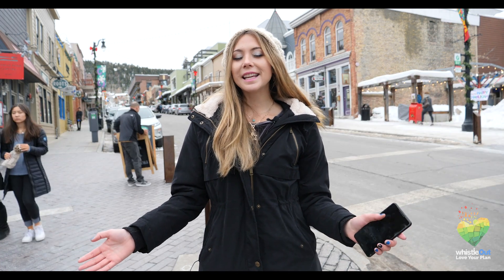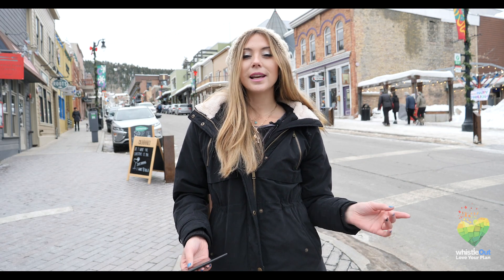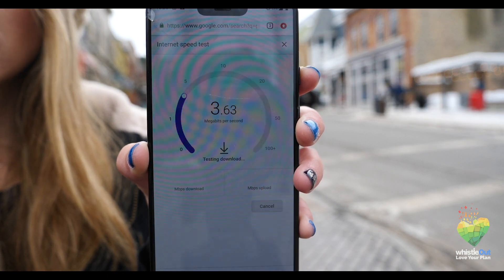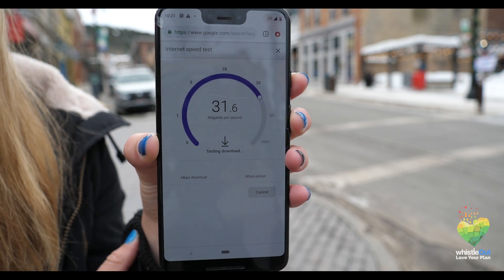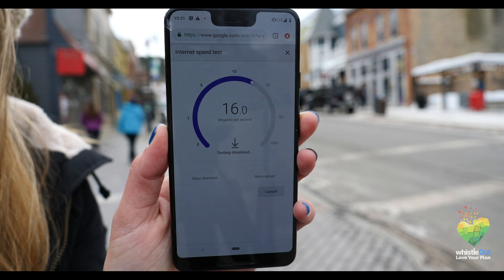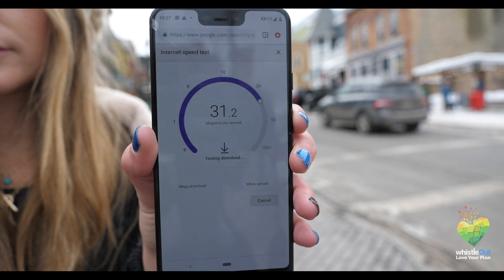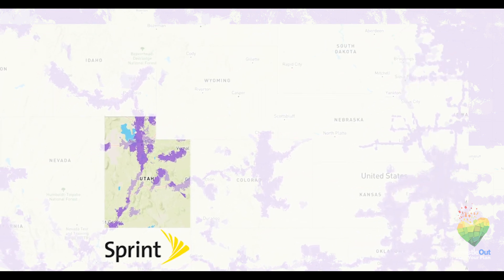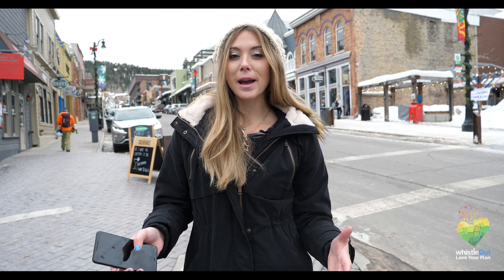Park City, Utah | Who Has the Best Cell Service?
A guide to cell phone service and data speeds in Park City, Utah.
Verizon is fastest followed by AT&T, T-Mobile and lastly, Sprint.

I'm testing the service and data speeds of Verizon, AT&T, T-Mobile and Sprint. We're using SIM cards from each of their Pre-paid plans in our unlocked Pixel 3 XL.

SPRINT
Sprint's service was SLOW. With 3Mbps download speeds and 8 Mbps upload speeds. That's barely enough Mbps to stream in SD on your phone and just enough to Mbps to scroll the internet or check your email.

AT&T
AT&T had the second fastest internet speeds with 32 Mbps download and 10 Mbps upload speeds. that's enough to stream 4K footage right from your mobile device.

T-MOBILE
T-Mobile had the 3rd fastest data speeds with 16 Mbps download 9 Mbps upload speeds. Now these aren't the WORST speeds, but they aren't the BEST either. T-Mobile service is just okay in Park City, Utah.

VERIZON
Verizon had the FASTEST data speeds in Park City, Utah with an average of 33 Mbps which just BARELY beats our AT&T who has the most coverage in the state.

CONCLUSION
Verizon is the fastest. Sprint is the slowest. If you have Sprint you may end up roaming in Utah, which means you'll be on another carrier's towers. This won't cost you anything extra (but double check your plan's fine print. some prepaid plans and MVNO's don't cover roaming), the big four carriers have a deal to let each others customers roam on their networks.